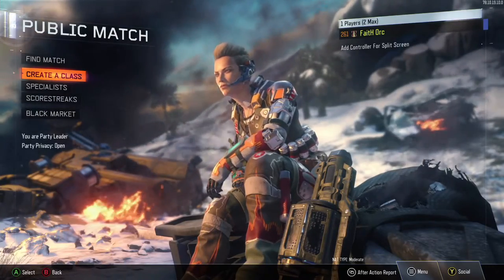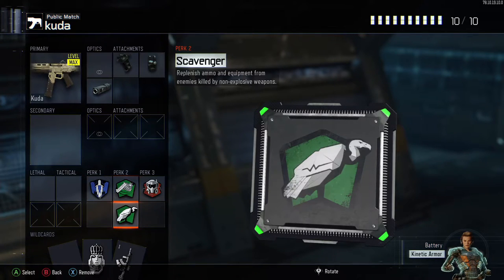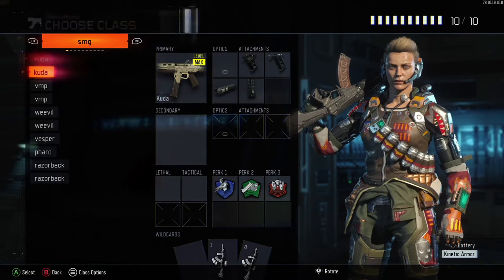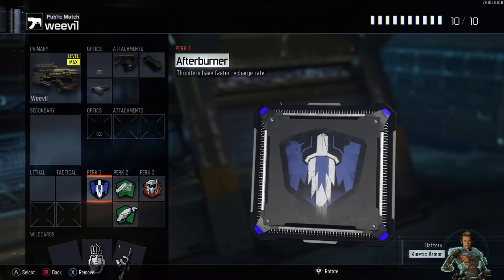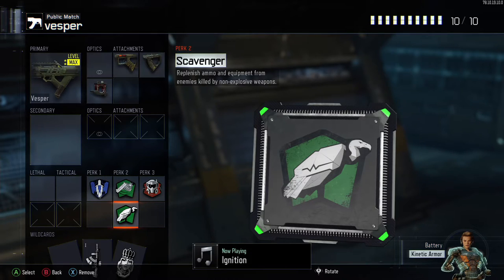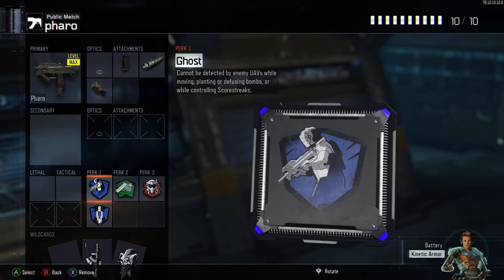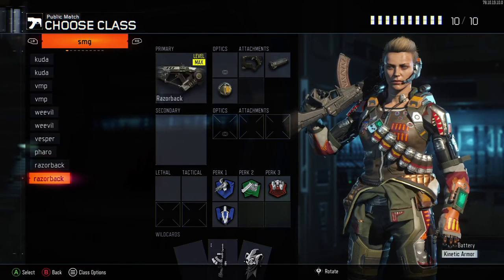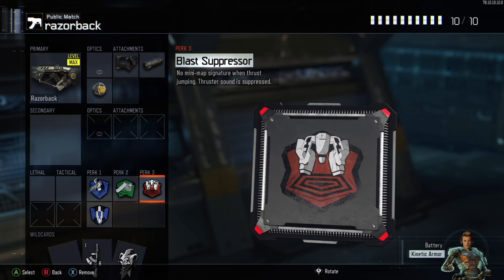Best Class Setup For Smgs( Black Ops 3)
Today i present to you guys my best class setuo for smgs in call of duty black ops 3.I have 10 class setup for you guys. My favorite one is probably kuda and razorback. Also this class setup is for pubs not for comeptitive. For competitive, there are deferent class setuo. Have a nice day.